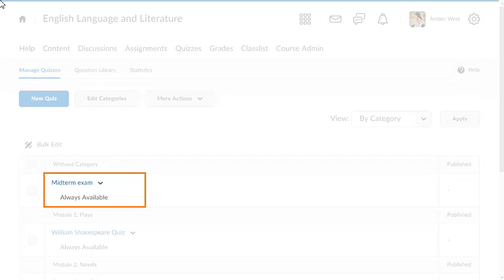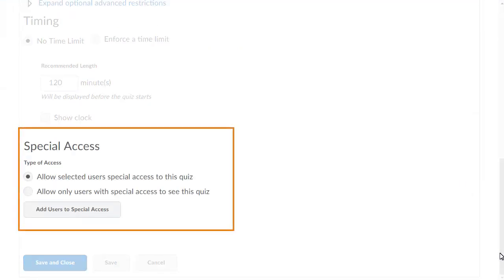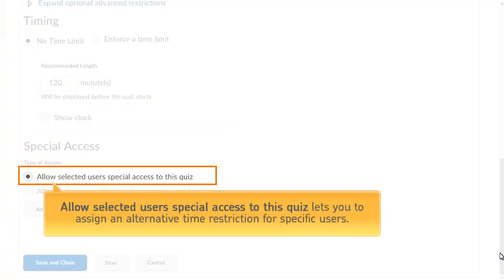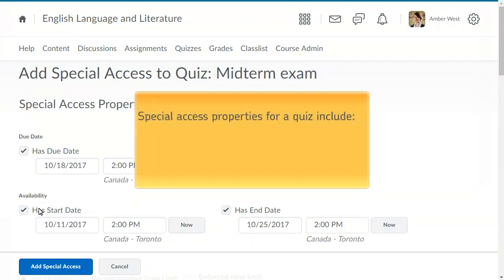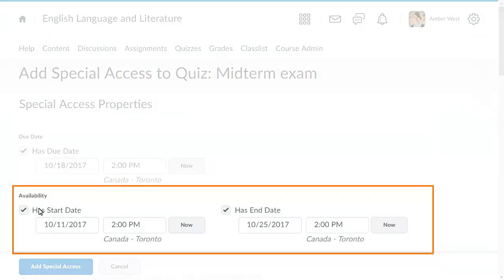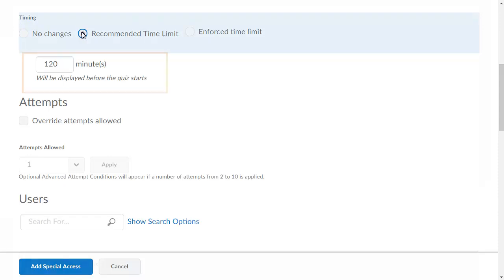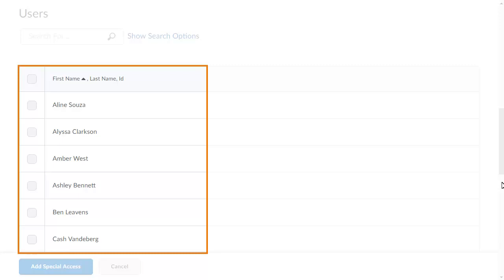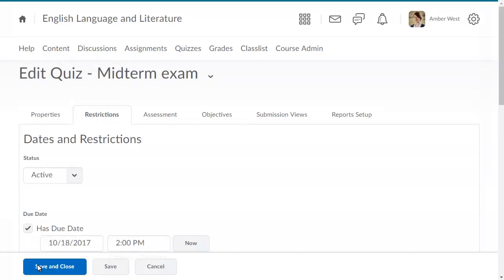Quizzes - Grant Special Access to Users for a Quiz - Instructor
Thank you for visiting! This video has been updated.

Add special access to a quiz when you want to provide alternative time limits to individual users or groups of users to accommodate special needs. This tutorial shows the steps to grant a learner special access for a quiz in Brightspace Learning Environment.